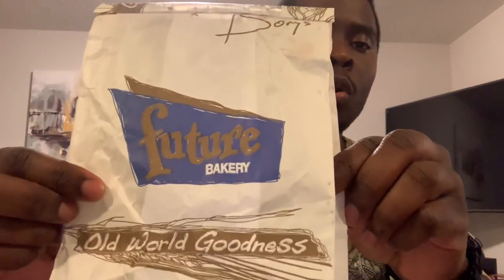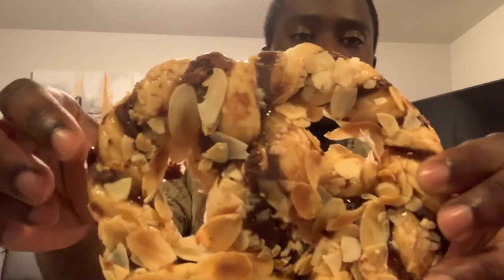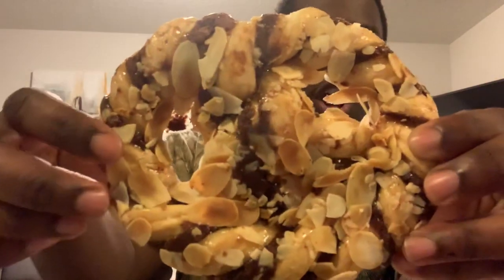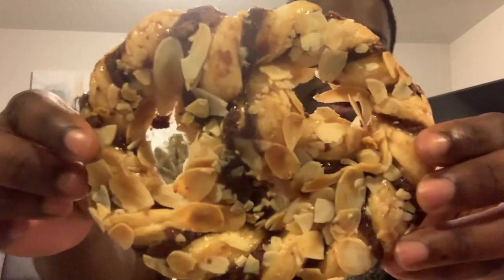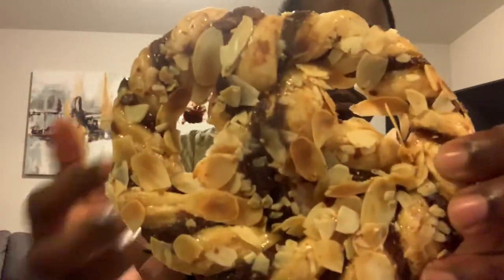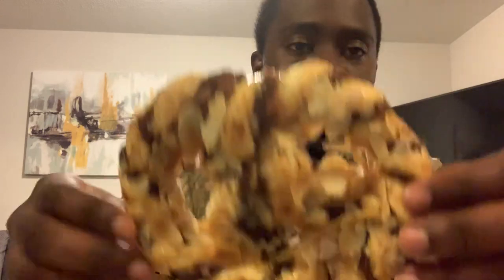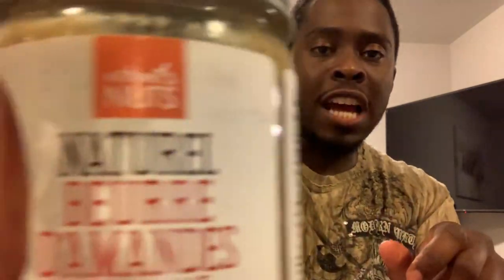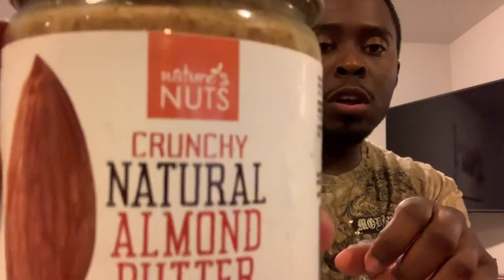NATHAN EAT.....Almond pretzel dessert!!!!! Ep2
I went to St Lawernce Marketplace in Toronto and found the future of all baked goods. Future Bakery definitely go check them out!